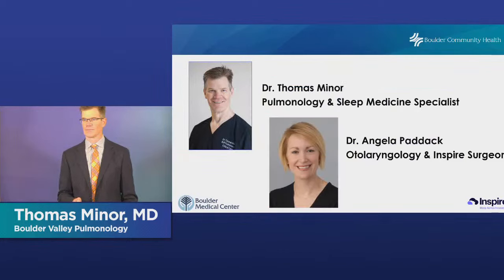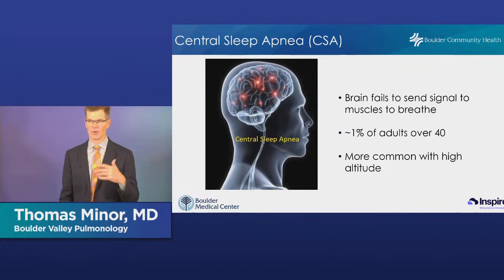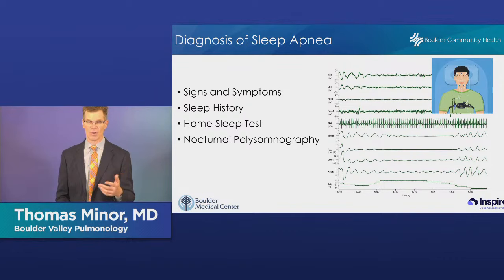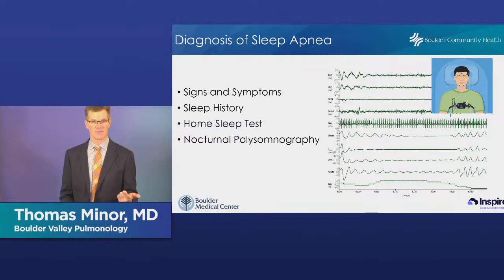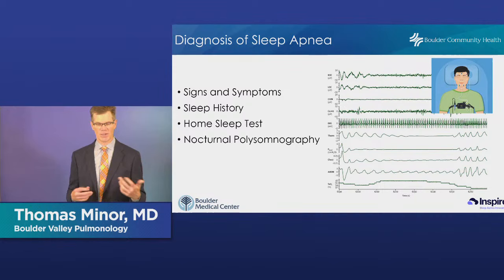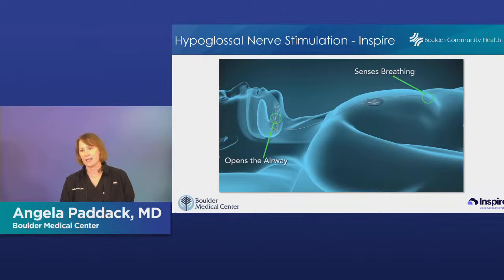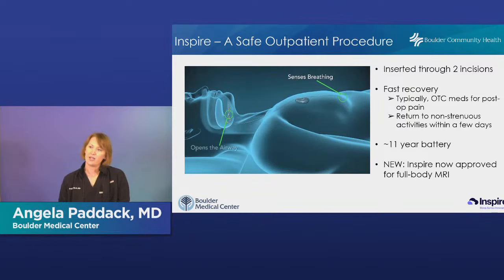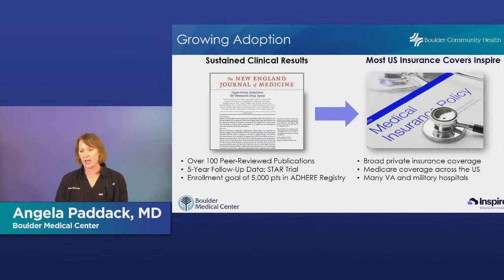Advances in treating sleep apnea | BCH Lecture Jul-23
Sleep apnea is a serious medical condition that causes you to repeatedly stop breathing for brief moments during sleep. If left untreated, sleep apnea increases your risk for a number of serious conditions, including stroke, heart failure, irregular heartbeat and type 2 diabetes. Fortunately, there are a variety of effective treatments for sleep apnea.

Hear board-certified sleep medicine specialist Thomas Minor, MD, describe the health risks of and current treatment options for sleep apnea. Then hear board-certified otolaryngologist Angela Paddack, MD, explain Inspire® Upper Airway Stimulation, a minimally invasive surgical alternative to continuous positive airway pressure (CPAP).

BCH is the 1st and most experienced in Boulder County to offer Inspire® Outpatient Surgery